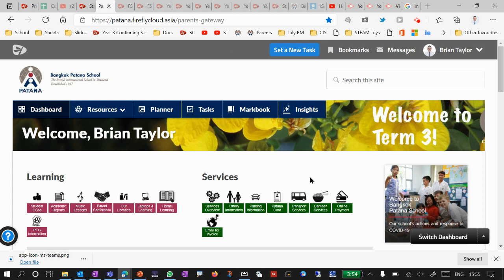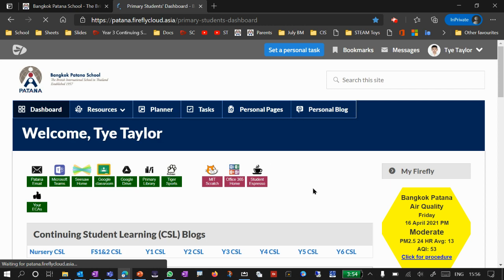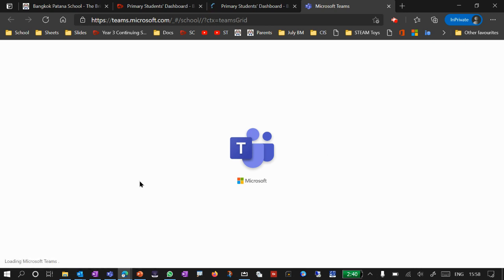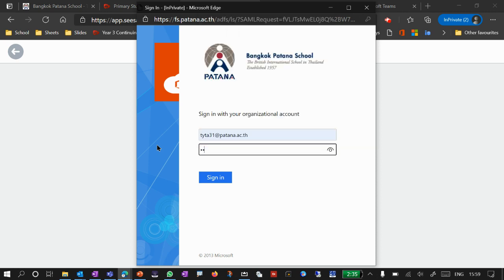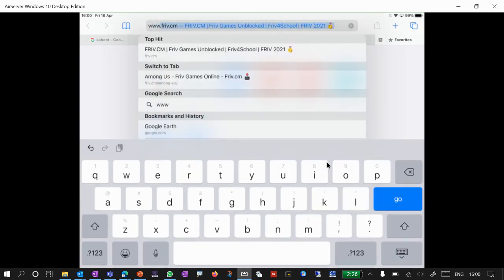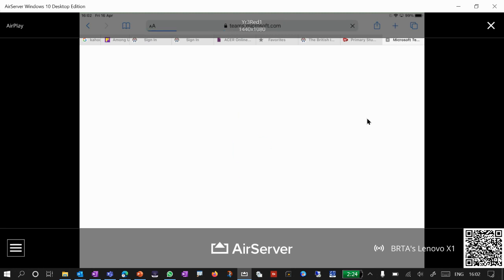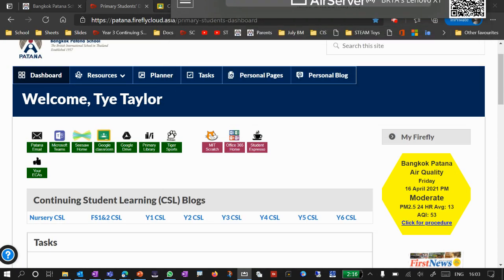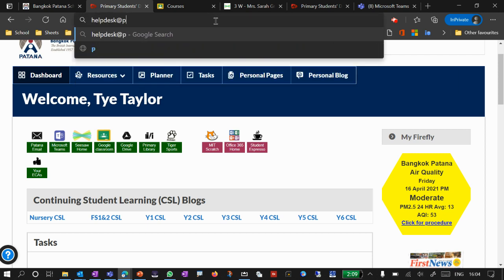Signing into Bangkok Patana Learning Apps For Primary Parents on a Laptop and iPad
0:00 Signing into Firefly using a laptop (Windows, Mac or equivalent)
2:25 Accessing Microsoft Teams using a laptop
3:35 Signing into Seesaw using a laptop (for FS to Y4 students Aug 2021 onwards)
4:50 Accessing Google Classroom using a laptop
5:22 Signing into Firefly on an iPad
7:08 Signing into the Microsoft Teams app on an iPad
7:36 Signing into the Seesaw app on an iPad (for FS to Y4 students Aug 2021 onwards)
9:38 Email address for support